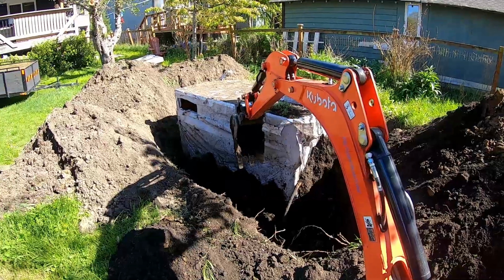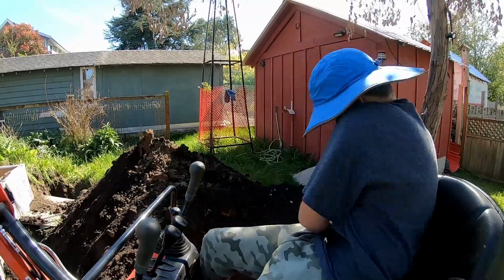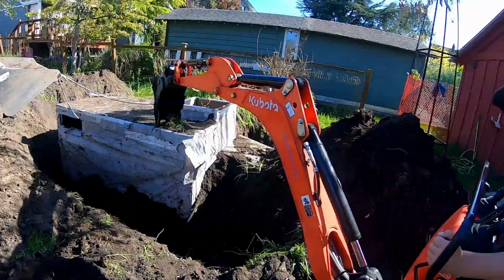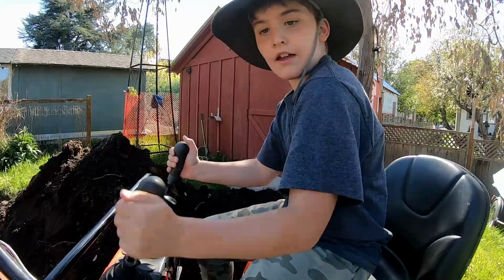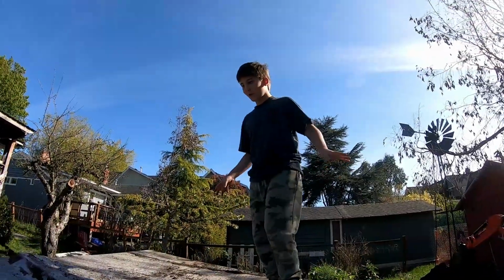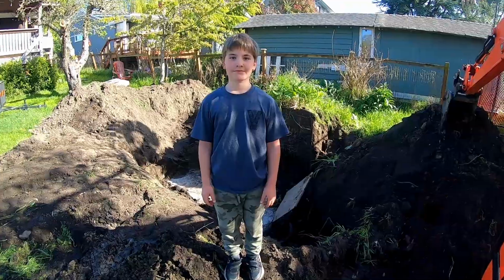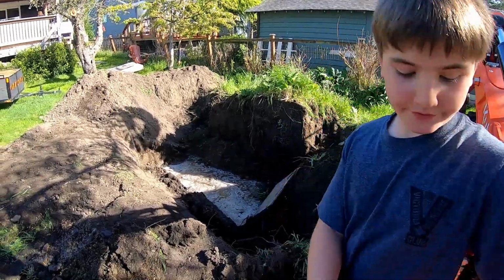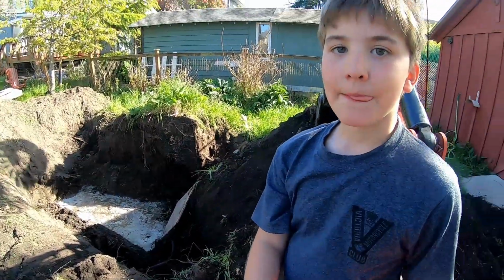Excavating an Underground Base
Finally unearthing the abandoned underground base from our back yard.
Shout out to T.C. Contracting for supplying the metal.